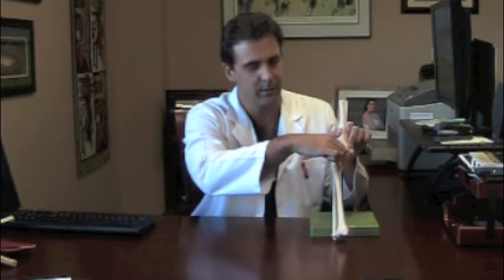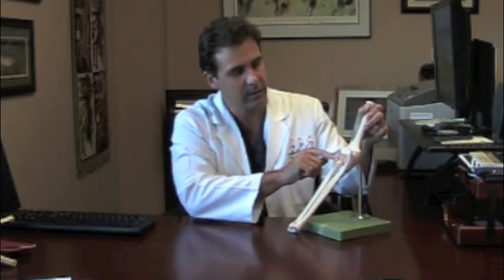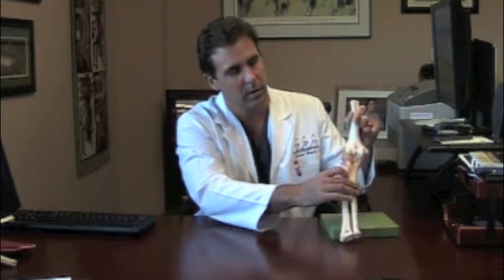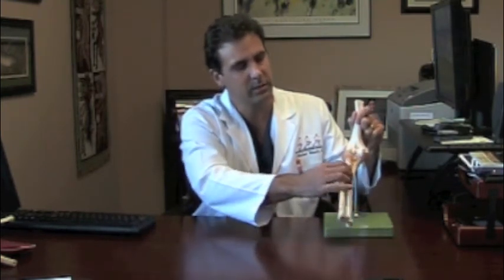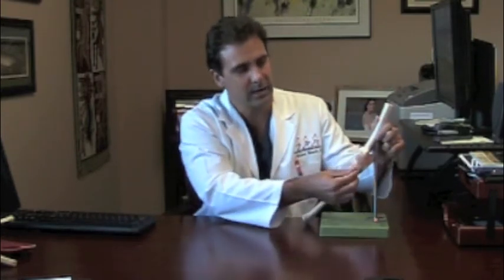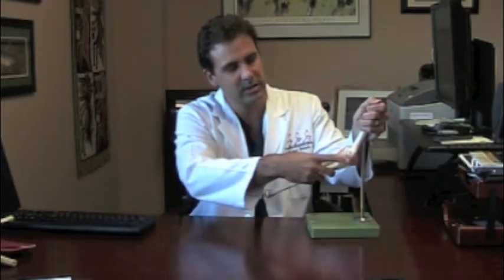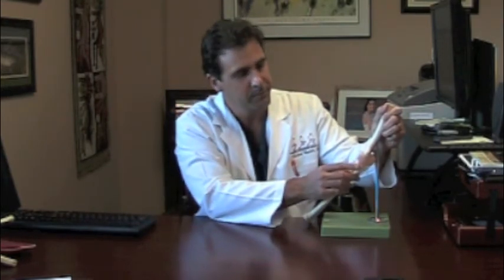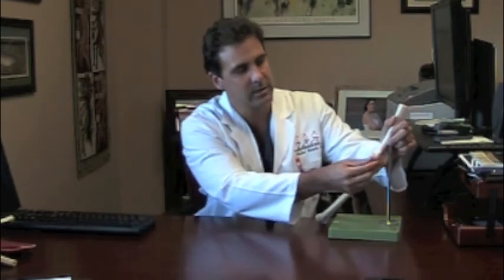Elbow Injuries & Treatment - Doctor J Michael Bennett - Houston TX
Dr. J. Michael Bennett is a Board Certified Orthopedic Surgeon and a Fellowship Trained Sports Medicine Physician serving patients from all over Metro Houston from offices in Sugar Land TX.

In this video, Doctor Bennett discusses proximal and distal biceps ruptures, lateral collateral ligament tears, ulnar collateral ligament tears, and the Tommy John procedure.

J. Michael Bennett, M.D., P.A.

4690 Sweetwater Blvd., Suite 240